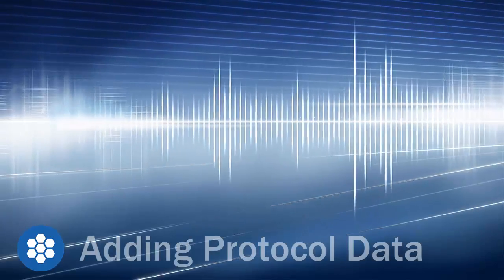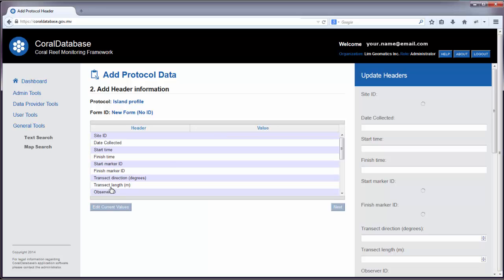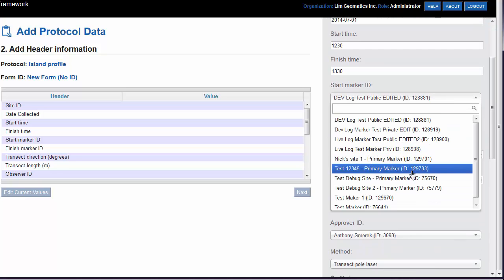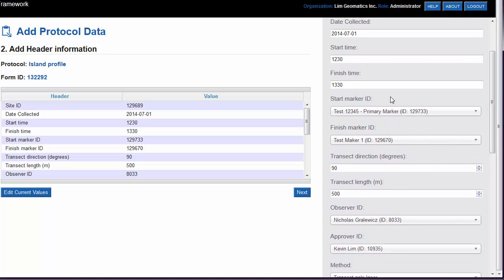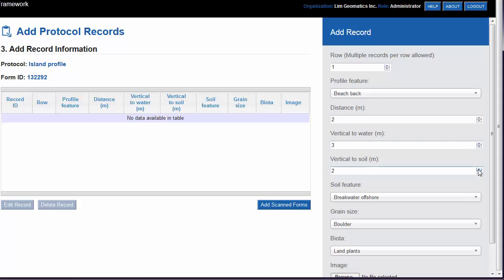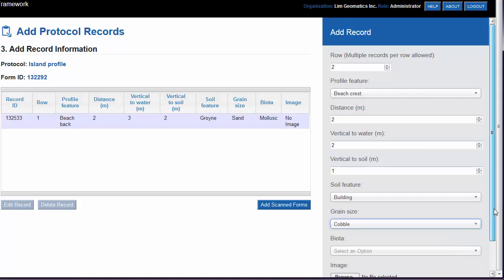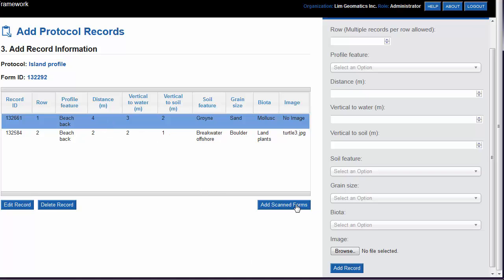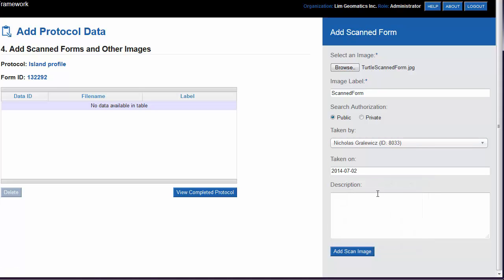CoralDatabase - Adding Protocol Data